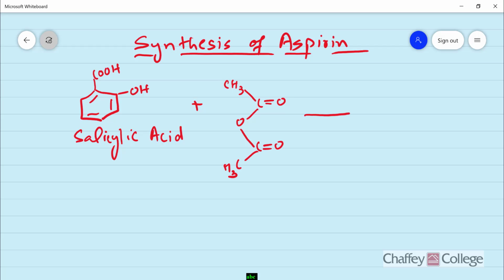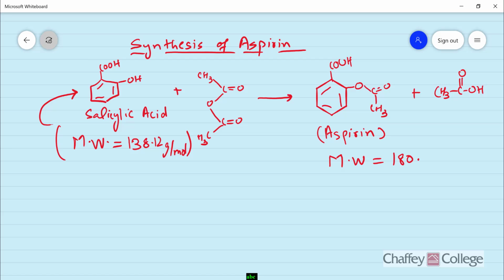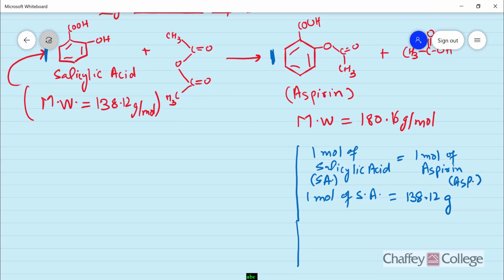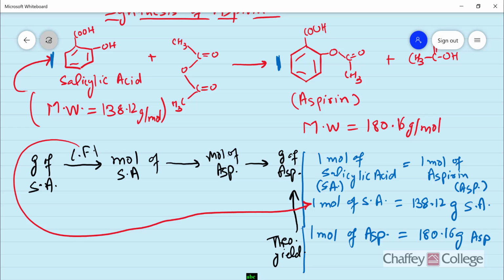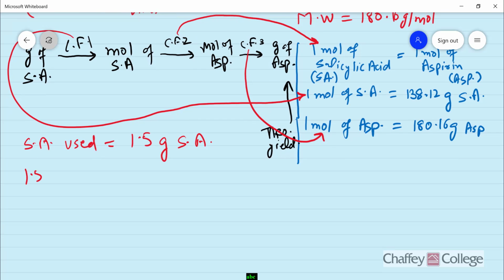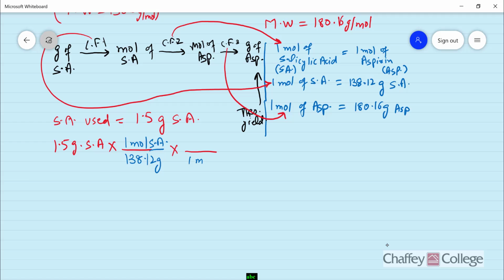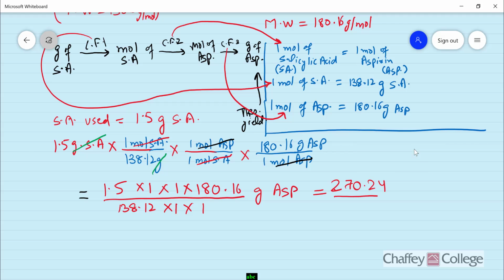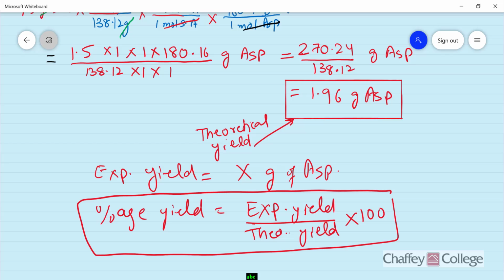Theoretical yield calculations